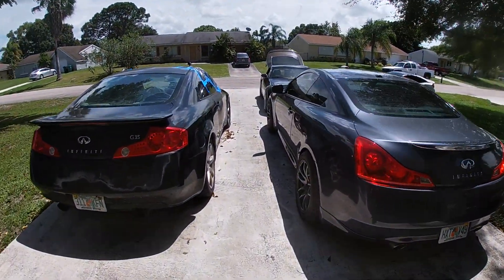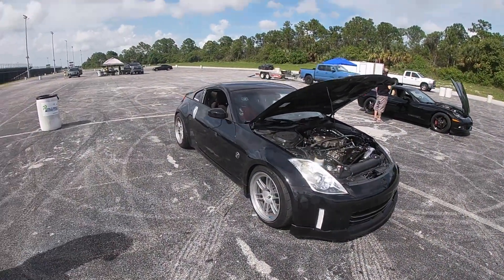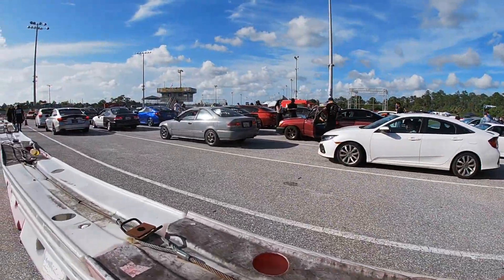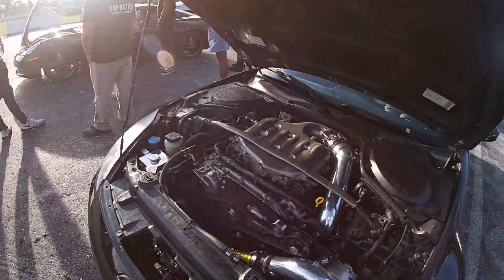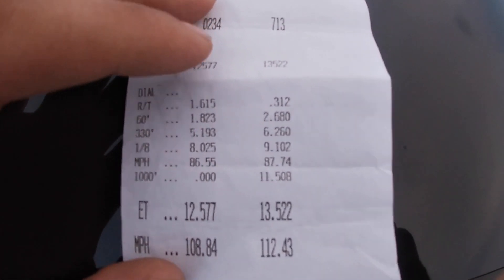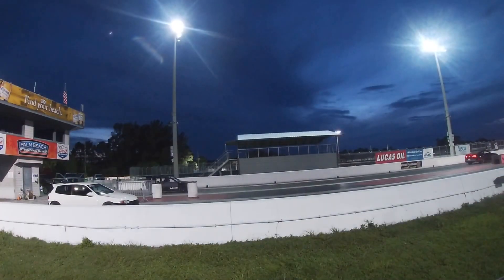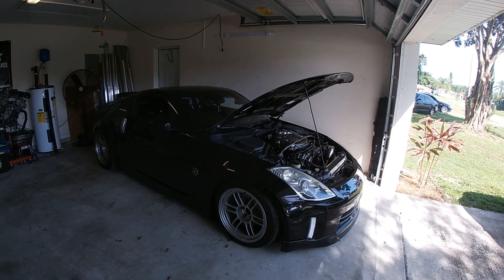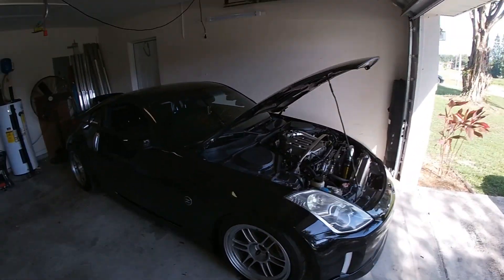Miguel’s Track Day | Supercharged 350z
In this episode Miguel takes his Vortech 350z to our local track. Enjoy :)

Our channels focus is to document our builds, and the processes we go through to make them possible.

Miguel’s Build: @miguel_z33
Boza’s Build: @boza_vq